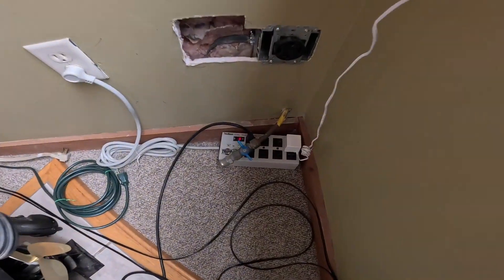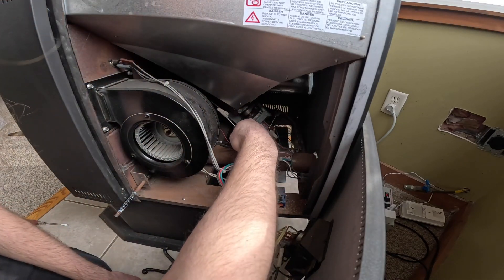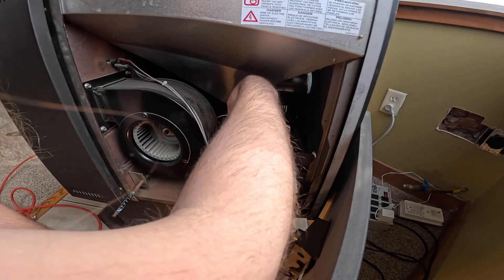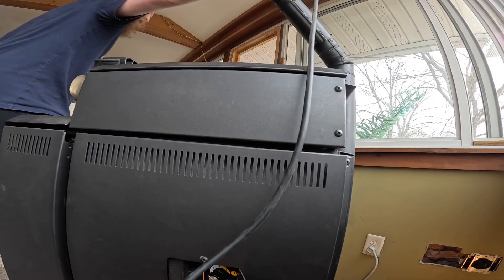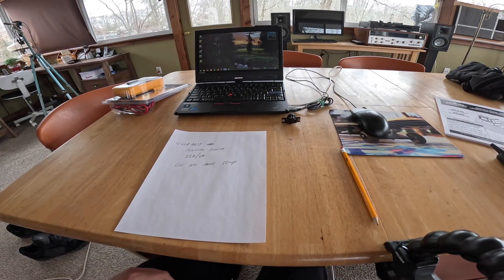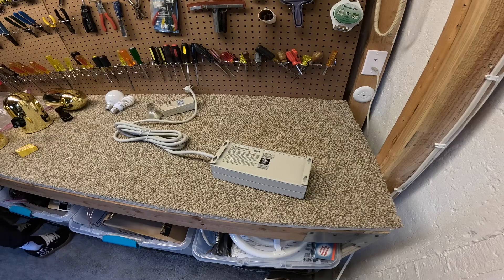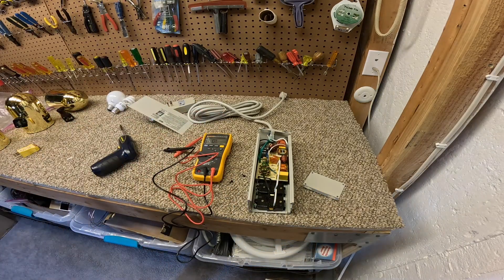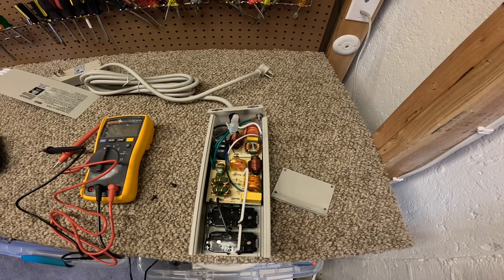Stove Breakdown | Fuses are Superior to Circuit Breakers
I was in the living room when the pellet stove quietly shut down just after I had restarted it after cleaning. I checked the power bar it was plugged into first and noticed the 'Protection Present' light had gone out. Surge protectors are often 'one time use' devices if a very powerful surge comes through. It didn't seem like there was anything happening that should have resulted in a power surge, but I suppose it can happen at any time without explanation.

Since there was a fire in the stove, I needed to get it running immediately as it is power-vented. I plugged the stove directly into the wall outlet and got an electrical shorting noise. This is the same noise I heard when the igniter failed last year.

Disassembly revealed a busted snap disc. This is the shutoff for the igniter. I believe the failure is exactly the same as last year: the snap disc failed, leaving the igniter powered on all the time, which then caused the igniter to fail.

I ordered new snap discs and igniters. I keep several major components for the stove on hand in case of failure, I will be adding these two parts to the list. I may also routinely start replacing this snap disc every few months since it seems particularly failure prone.

The most interesting takeaway from this situation is the protection provided by the power bar's fuse. The fuse blew immediately when the igniter went to earth, I didn't hear any electrical arc whatsoever. When I connected the stove to the outlet, you could hear it arcing for almost a second, yet the circuit breaker never blew.

Having that igniter arcing to ground could have cause an electrical fire or damaged other components inside the stove if the behavior continued for any length of time. Who knows how long it would have taken for the circuit breaker to blow. I've long believed that circuit fuses are safer and superior to the modern circuit breaker, and this is a fine example of why. I have these power bars at nearly every outlet in my house and they give me a lot of peace of mind knowing that not only is the equipment connected protected from surges, but the building is also protected by the fuses in the bars.

I could likely repair the bar by replacing the fuse, but I'll probably buy a new one instead. That bar very well could have spared me from an electrical fire. It did it's job. I will gladly buy another one to support the manufacturer who makes this excellent product.